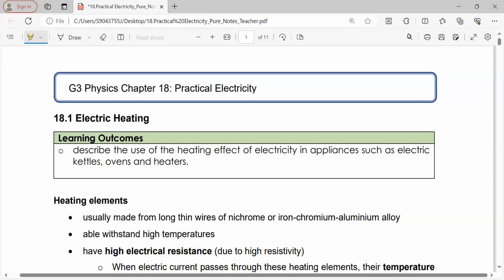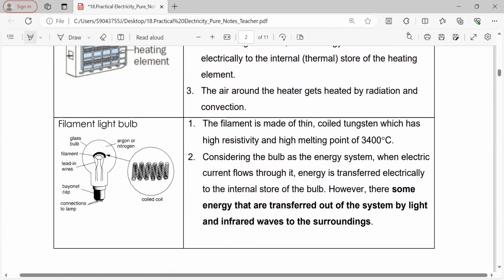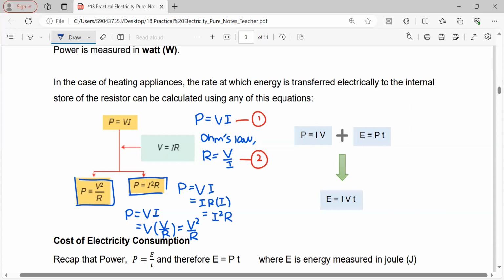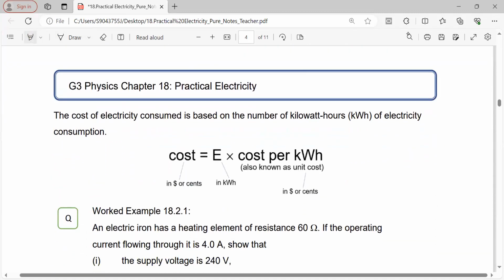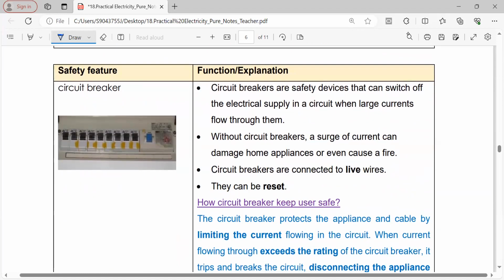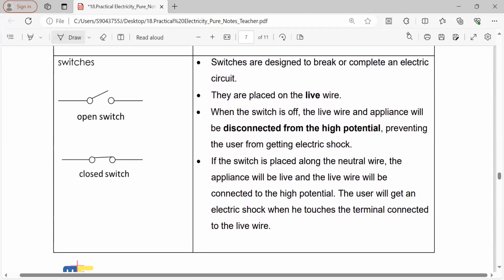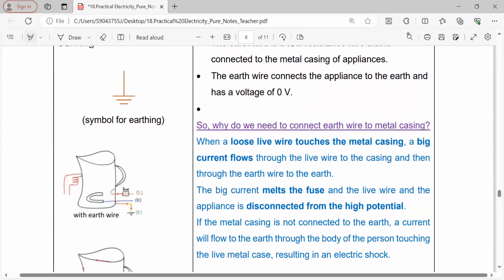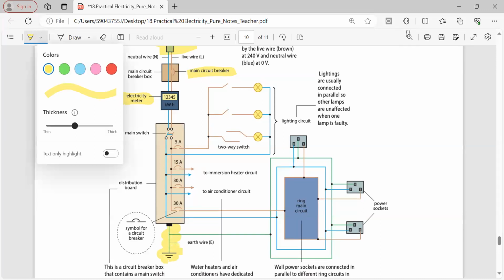18.Practical Electricity_Pure_Lecture